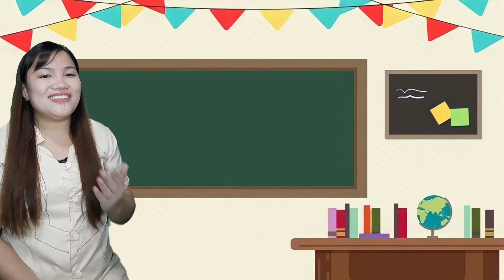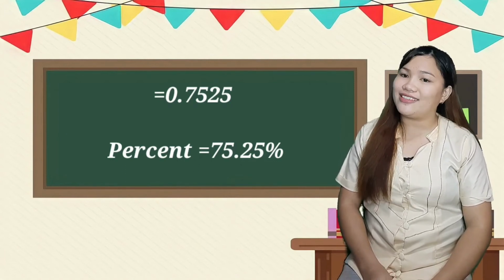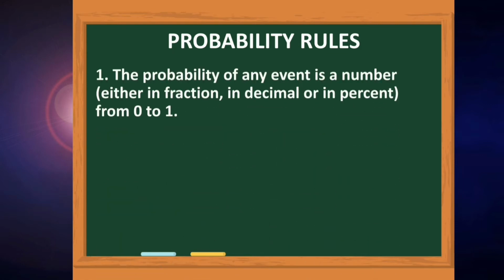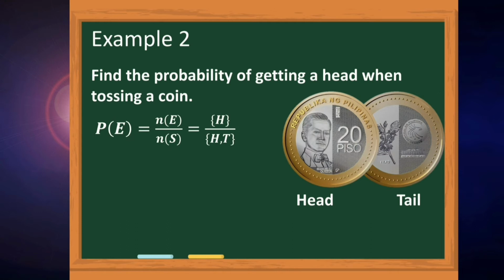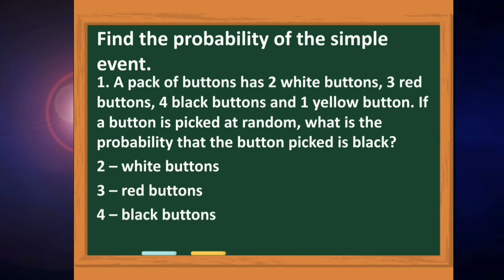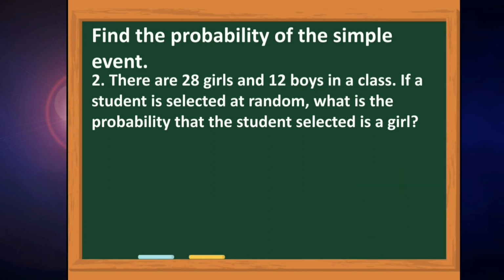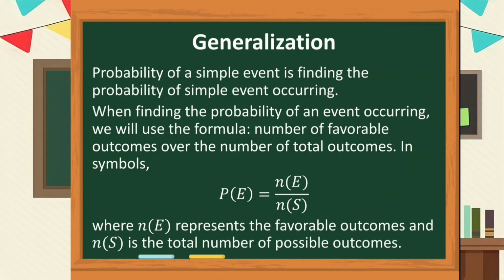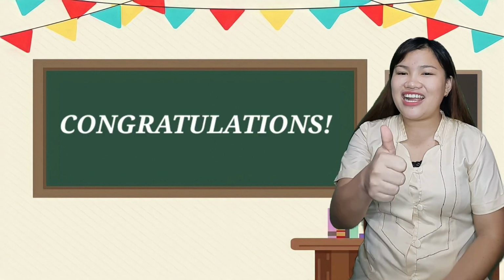Probability of Simple Event|Sample Video Lesson|Teacher Jass